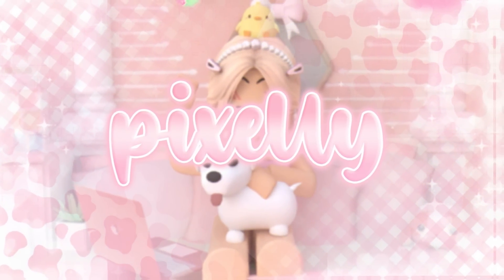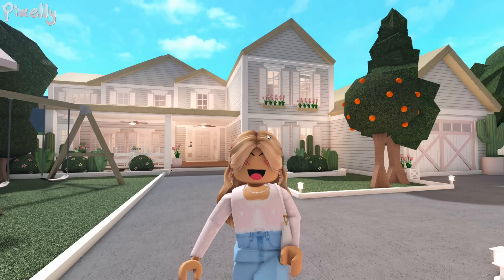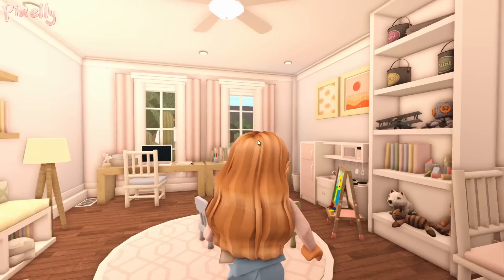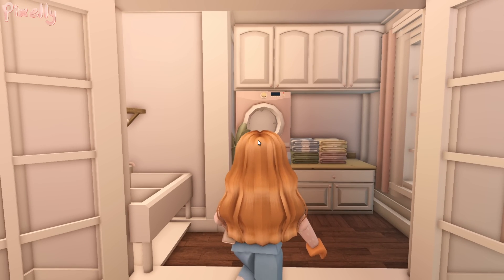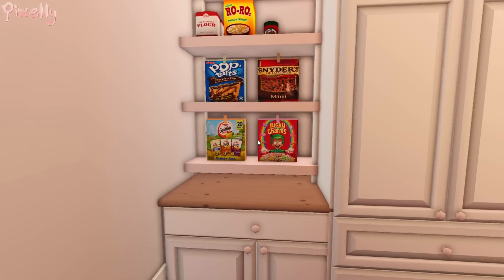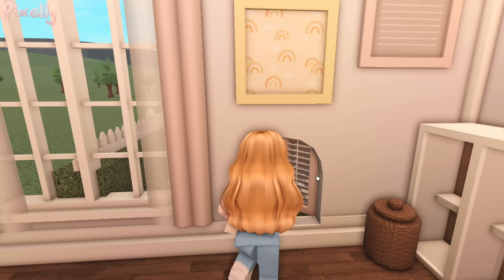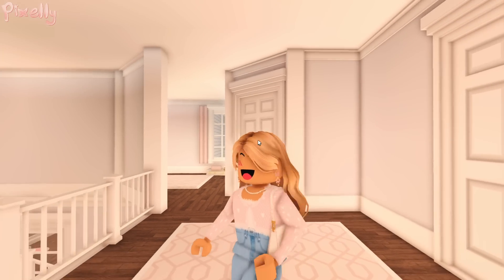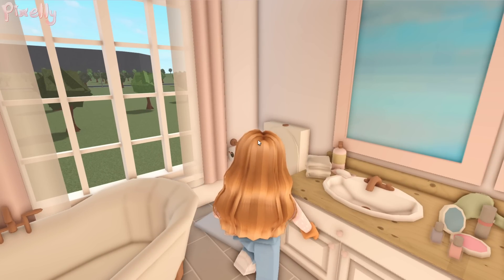BEIGE PASTEL HOUSE TOUR🤍🌈 | Roblox Bloxburg RP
° 𐐪𐑂 ♡ 𐐪𐑂 ₒ 𐐪𐑂 ♡ 𐐪𐑂 °
˗ˏˋ 🌷꒱ hii pixies! ‧₊˚🧚🏻‍♀️

⭐️ *·˚ in todays video! ↓
୨‧→ house tour!!⭐️
no speed build on this house!!
layout will be out soon🌈
creds to @/ itsakeila & @/ robuilds
🧸┊meet the kids!
↳ kate (age : 13)
↳ gibby (age :11)
↳ eloise (newborn)
˗ˏˋmeet the pixens (rp fam)!!
╰ hello everyone we are the pixens! im olivia, and i have 3 kids! we also have two puppys named chocolate and winstin. we started our yt channel in summer 2021 and we are so happy to continue to make content. and hopefully make ur day a little better !
🍡 socials
- Roblox user :: pixiexthunder
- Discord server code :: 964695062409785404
Kate :: @/simplyykxtee
Gibby :: @/gibbyxd
·˚꒰ sub count ┊
୨୧┈┈┈♡┈┈┈୨୧
✿┊ intro ∷ cozylemonsquish
☆┊ editor ∷ VN
✿┊ recorder ∷ obs
✿┊ my house :: @/glowinqtay , @/jakeybuilds , @/bullbox , @/mxie , @lewis_builds !! speical thank you to them for the help with my house 💕